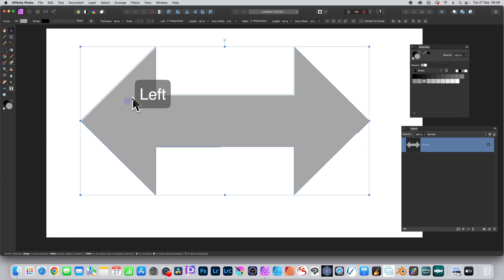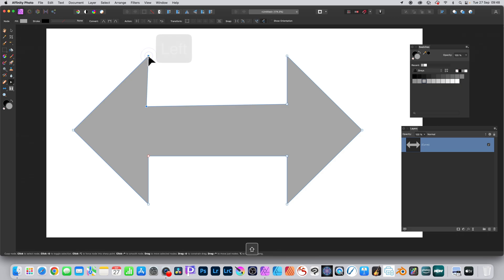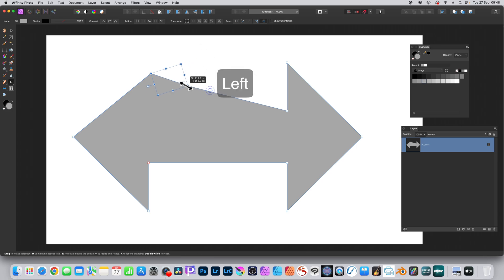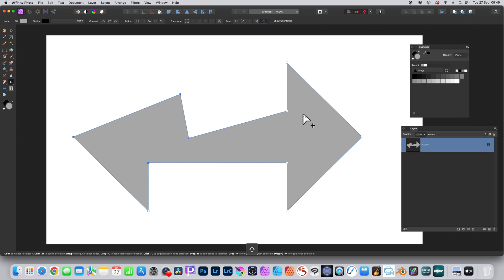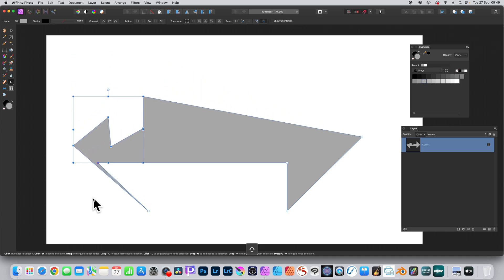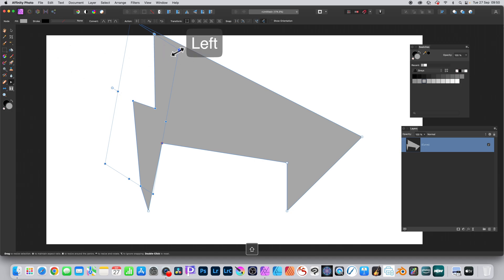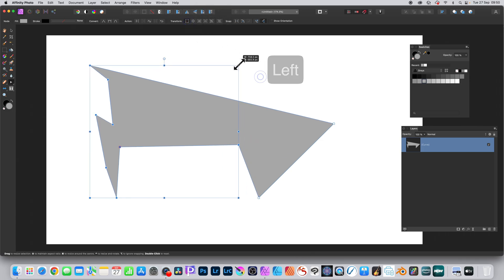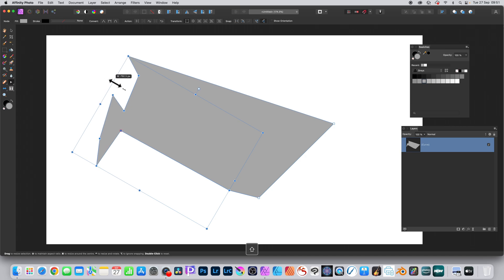Affinity Photo : TRANSFORM Mode For Nodes How To / Create Amazing Shapes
How to create amazing shapes using the powerful transform mode command to scale, shear, rotate selected nodes with any vector shape